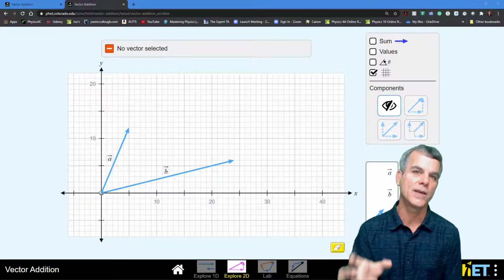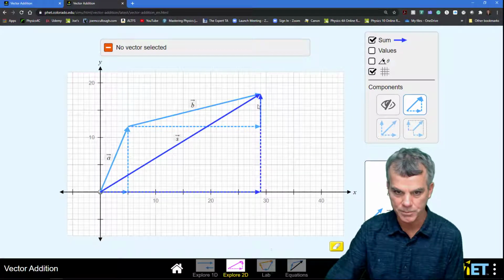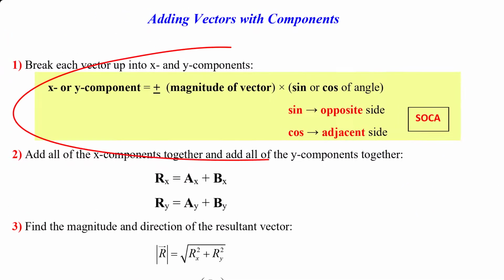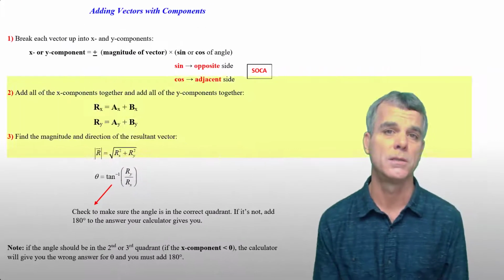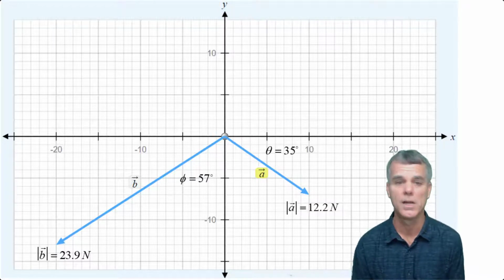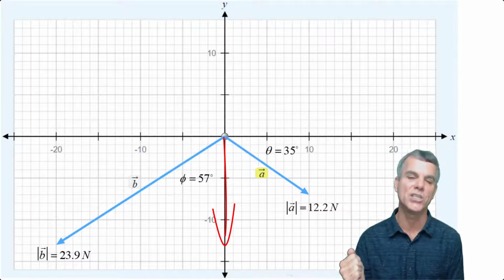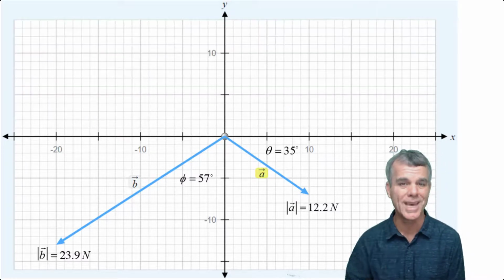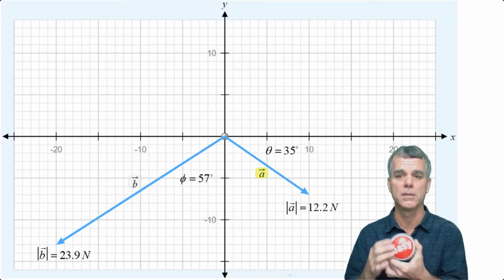Adding Vectors Using Components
In today's video, I talk about how to add two or more vectors using components.